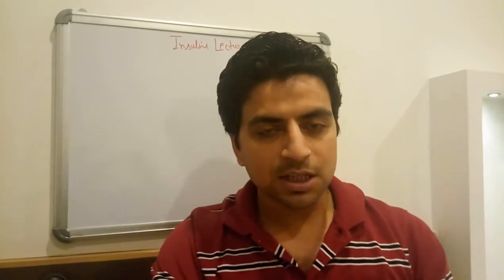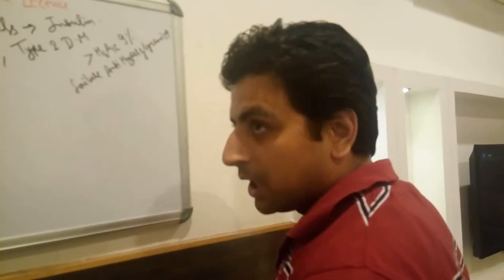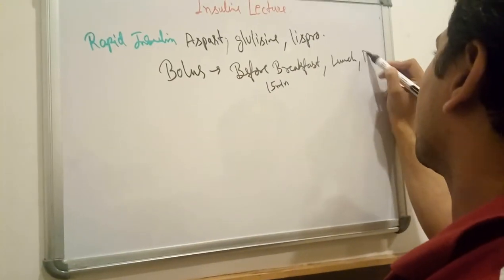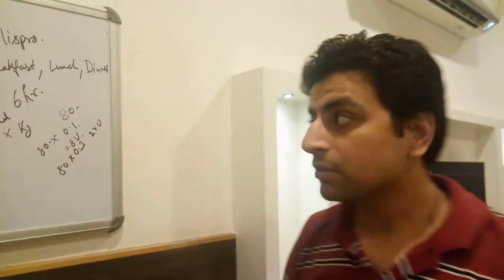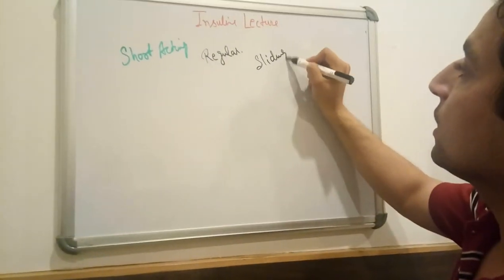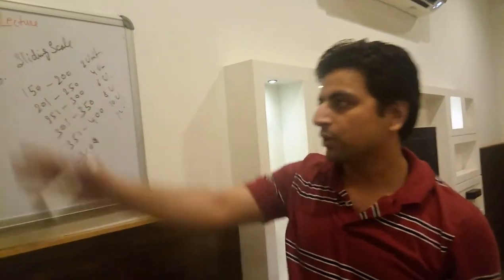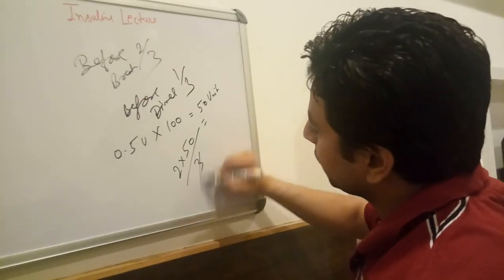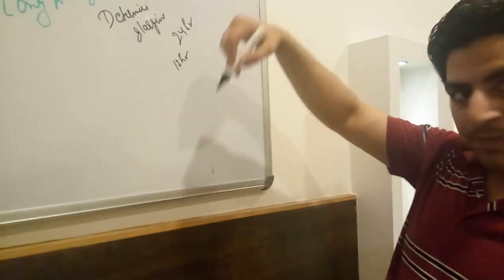Insulin Lecture by Dr.Hemant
Hi Everyone! this video describes Insulin in a very simple way. Helps you to crack neet , neet pg, , AIIMS, USMLE ,ssc , ibps and all others competitive exams.